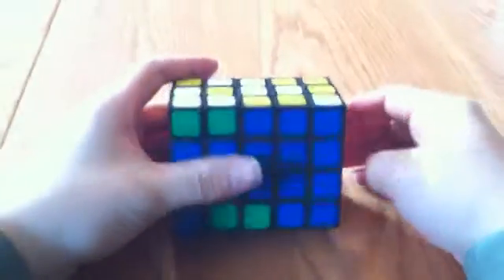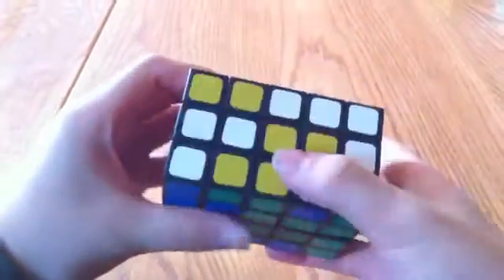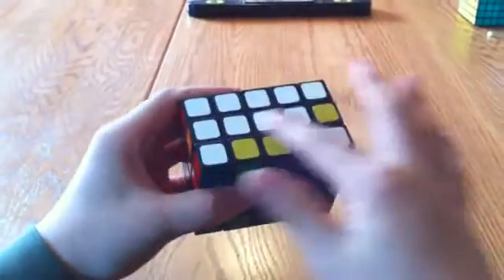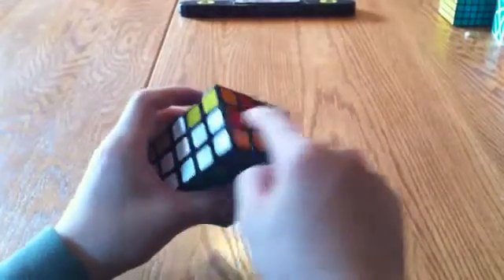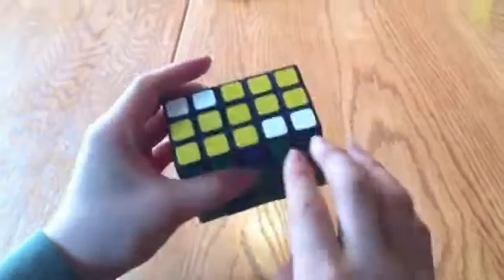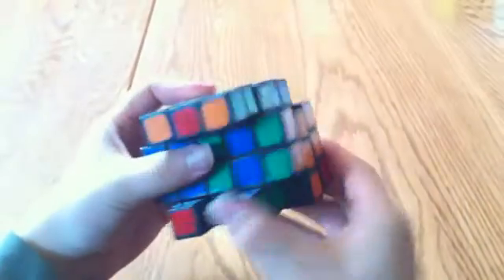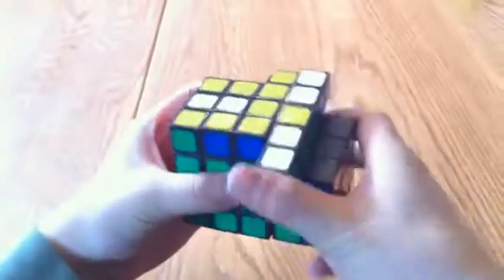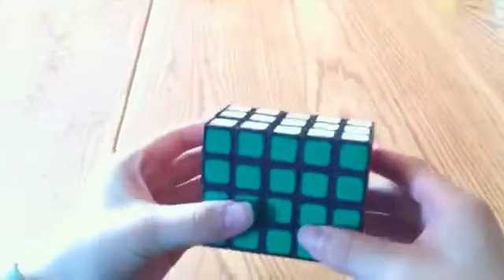Tutorial-3x4x5 Cube by Mf8(Full Function) Part 3-2 Outer layers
Algorithms:
Swapping Adjacent Edges: 2R, U, 2R, U, 2R, 2U, 2R, 2U, 2R, U, 2R, U', 2R
Swapping Opposite Edges: 2R, 2U, 2R, 2U
Swapping Corners: 2R, U, 2R, U', 2R, 2F, U', 2F, D, 2R